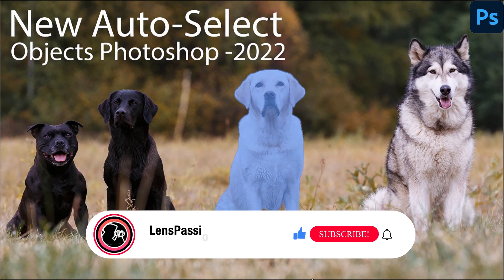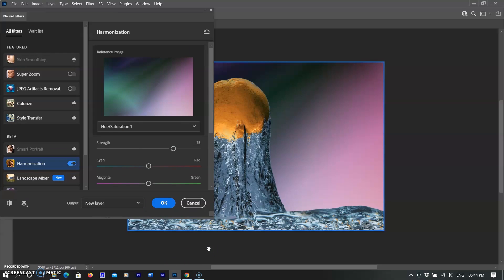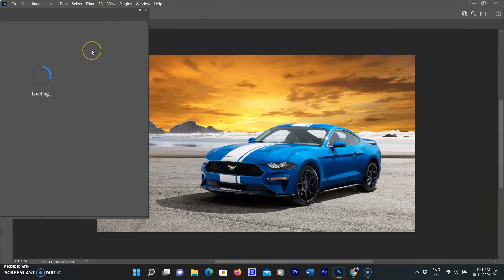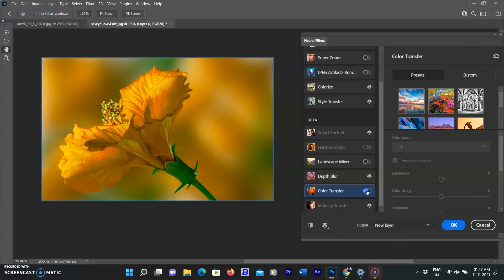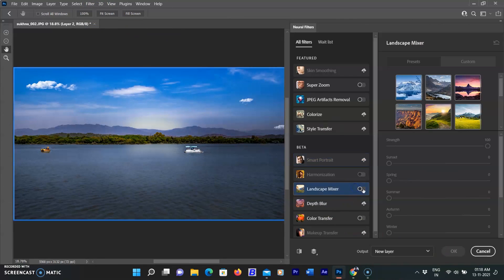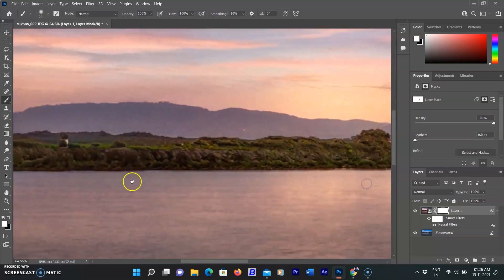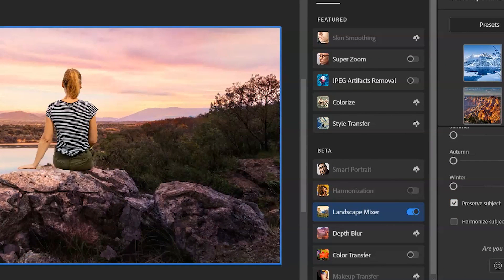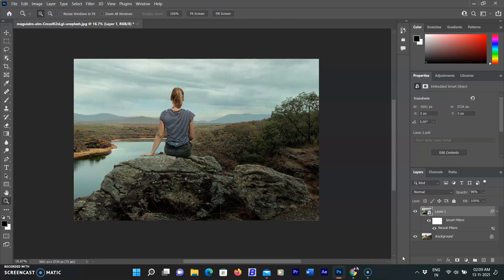Improve Landscape Photography With Photoshop Neural Filters 2022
Tips for Improve Landscape Photography With  - New Photoshop Neural  Filters 2022 -- Landscape Mixer Harmonize Filter Color Transfer Filter.  Change Weather Sunrise Autumn Spring Winter Every year, at the beginning of Adobe MAX, Adobe drops the biggest update to most of its CC products. Photoshop, Camera Raw, and Lightroom are definitely a big part of that.

Chapters
00:00 Intro
00:30 Harmonize Filter
02:33 Color Transfer
03:37 Landscape Mixer